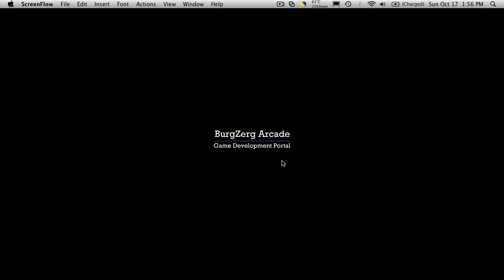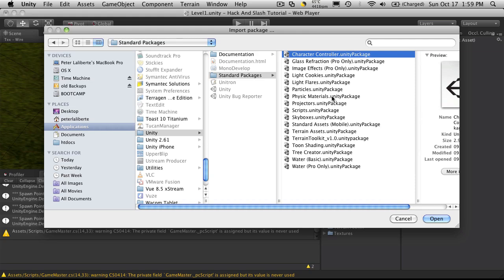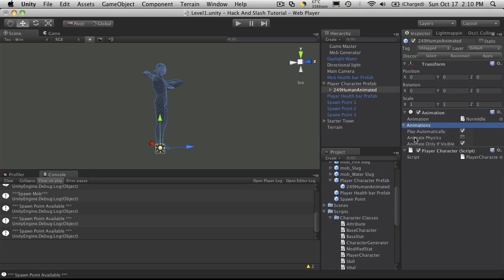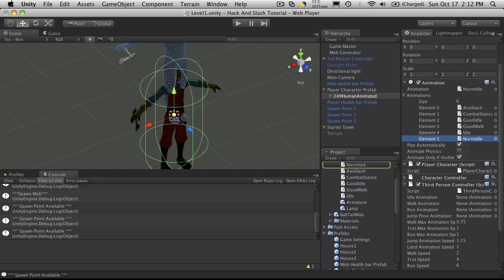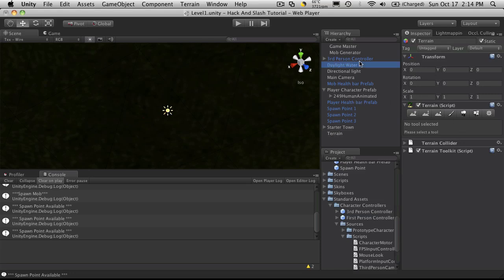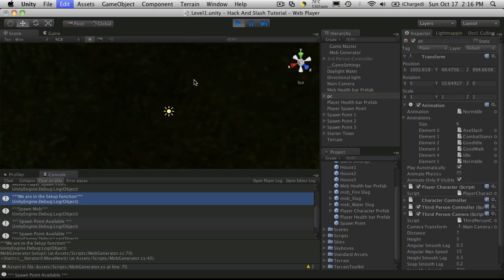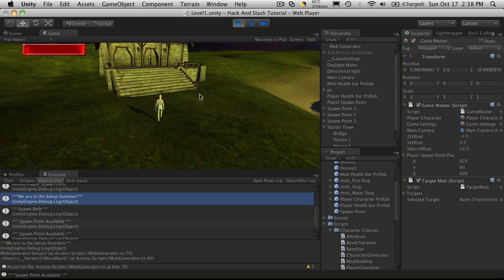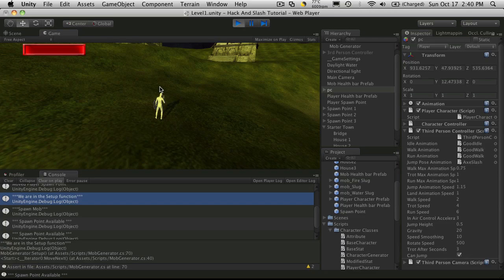61. Unity3d Tutorial - Basic Character Movement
In this video, we will explore the new 3d person prefab that comes with Unity3 and use it to move our character around on the map. Then we will move our characters spawn point to our town and explore what we have done so far to make sure that nothing is floating or sunk to far in to the ground.